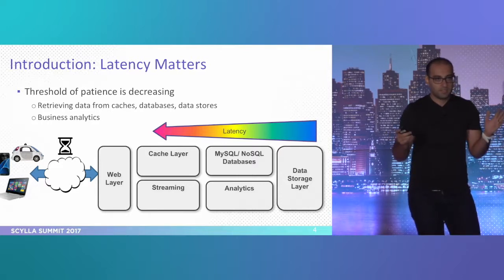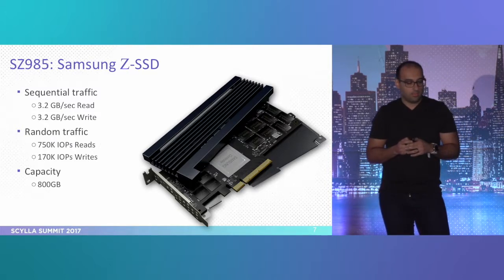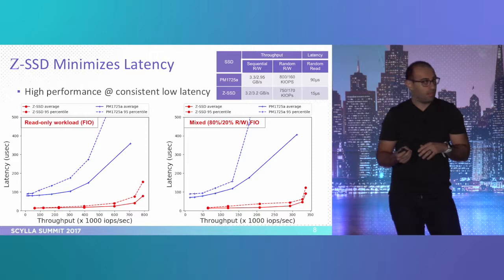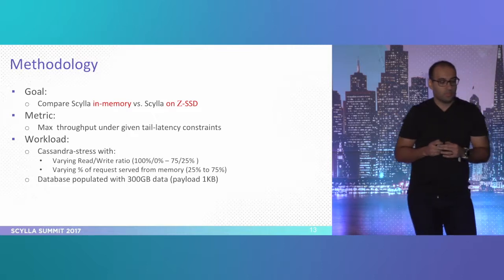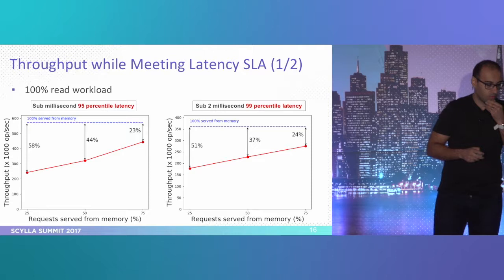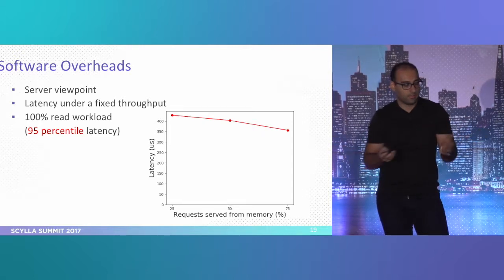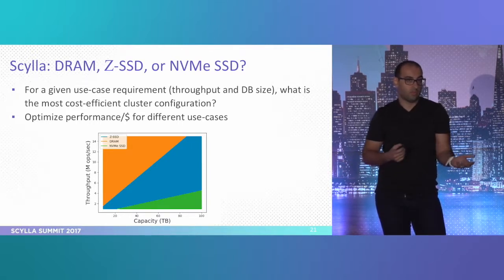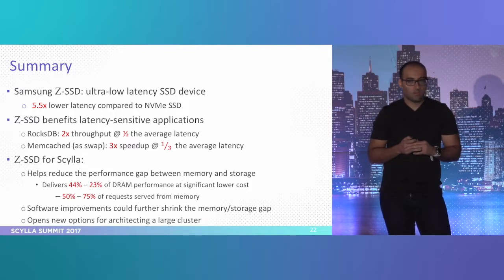Scylla Summit 2017: ScyllaDB on Samsung NVMe Z-SSDs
Arash from Samsung gave a talk about performance characterization and tuning of Scylla on Samsung NVMe SSDs. He will characterize the performance of Scylla on Samsung high-performance NVMe SSDs and show how Z-SSD ─ the Samsung ultra-low-latency NVMe drive ─ can significantly shrink the performance gap between in-memory and in-storage with Scylla.